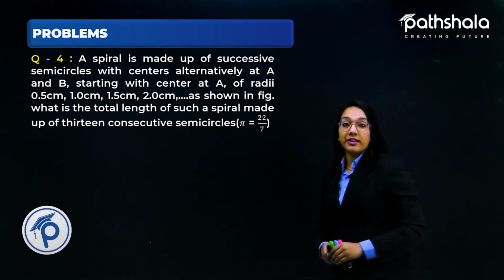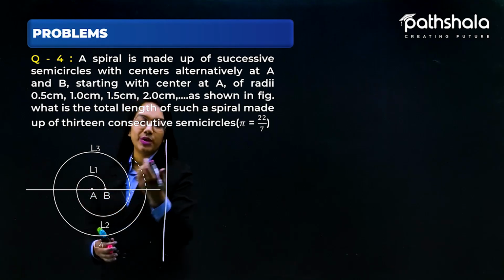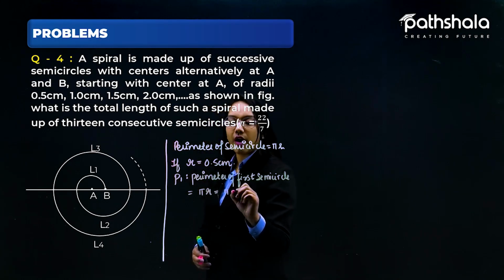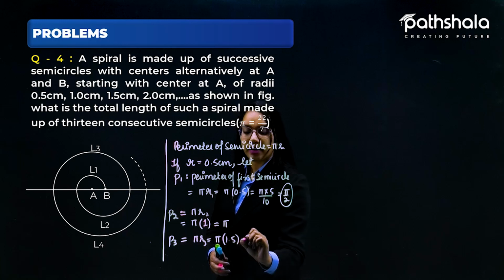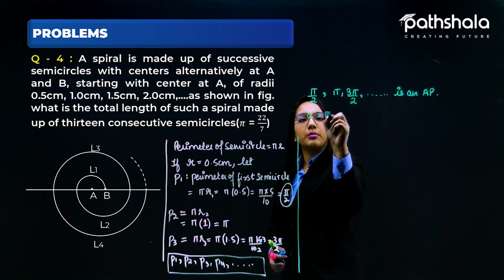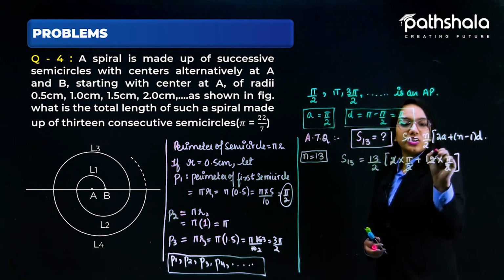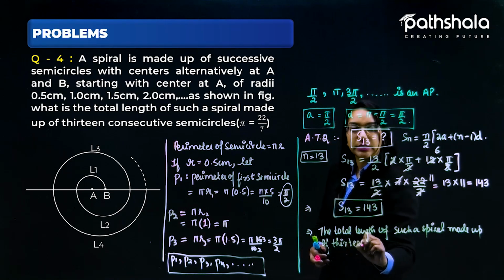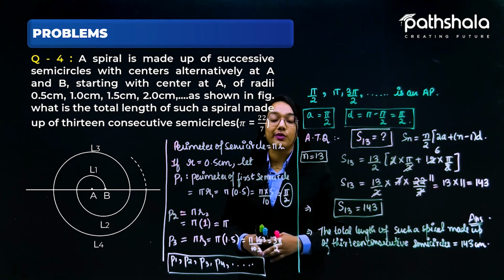PROBLEM (Q-5) | 5 Arithmetic Progressions | Maths | Class 10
Subject : Maths
Chapter :  5 Arithmetic progressions
Topic Name : PROBLEM (Q-5)